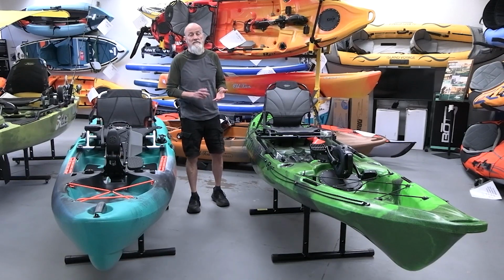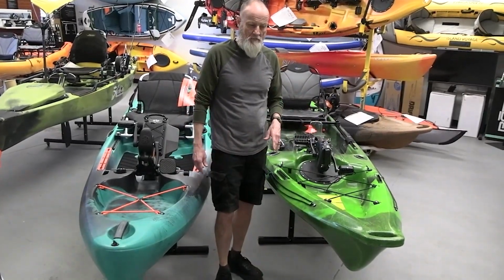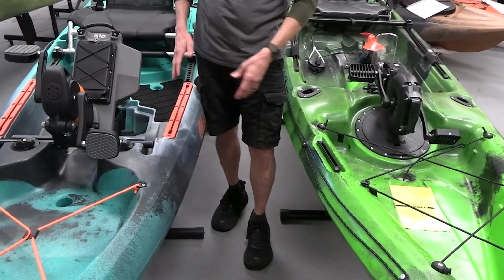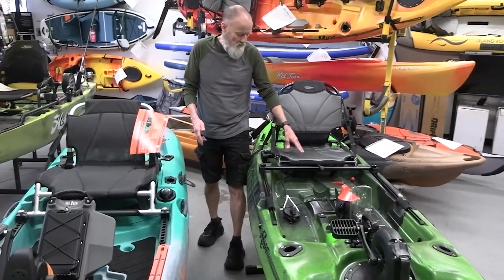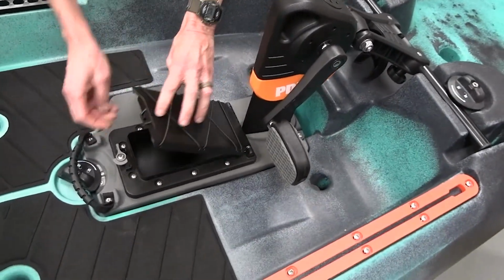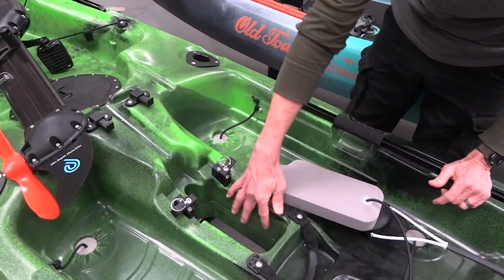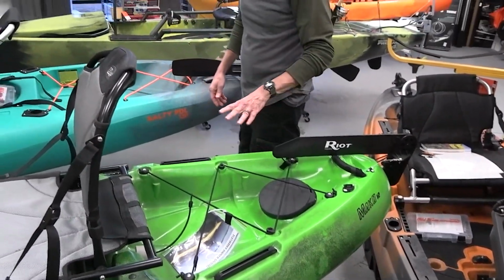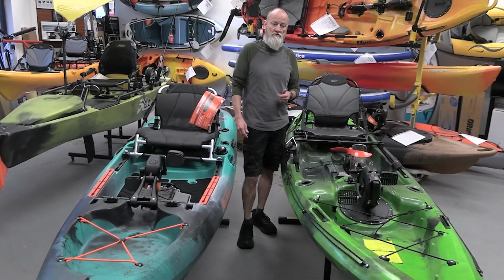Old Town Salty PDL vs Riot Mako 12 | Pedal Fishing Kayak Comparison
In this video we compare two popular 12-foot pedal drive fishing kayaks: the Old Town Salty PDL and the Riot Mako 12.

These two kayaks are often considered by anglers looking for a mid-size pedal fishing kayak, but there is roughly an $800 price difference between them. In this walkthrough we compare their features side by side so you can better understand where that price difference comes from.

Both kayaks offer stable fishing platforms, pedal drives, and plenty of gear storage, but they differ in weight, construction quality, layout, and overall finish.

In this video we cover:
• Side-by-side comparison of the Riot Mako 12 and Old Town Salty PDL
• Length, width, and weight specifications
• Carrying capacity differences
• Storage layout and tankwell design
• Hull access and interior storage options
• Seat design and comfort comparison
• Pedal drive systems: PDL vs Impulse drive
• Weight differences between the drives
• Rudder steering systems and controls
• Quality and construction differences
• How price affects value depending on your needs

LowerGear Outdoors
Tempe, Arizona

We carry a wide range of fishing kayaks including models from Riot, Old Town, Hobie, and other brands. Our shop focuses on helping customers compare models and choose the kayak that best fits their fishing style and budget.

When comparing fishing kayaks, price differences often come down to build quality, pedal drive systems, materials, and finishing details. For some anglers the lighter weight and lower price of a kayak like the Riot Mako may make sense, while others prefer the heavier-duty construction of the Old Town lineup.

Chapters
00:00 Introduction
00:10 LowerGear Outdoors kayak shop overview
00:31 Why comparing pedal kayaks can be confusing
00:50 Riot Mako 12 vs Old Town Salty PDL overview
01:29 Length, width, and carrying capacity comparison
02:02 Handle design differences
02:21 Front storage and tankwell layout
02:50 Hull storage access comparison
03:00 Cockpit height and seating position
03:18 Rod holders and gear tracks
03:42 Interior cockpit space comparison
03:53 Standing pads and deck design
04:05 Weight differences and hull construction
04:41 Seat design and comfort comparison
05:34 Old Town PDL drive overview
06:20 Riot Impulse drive overview
07:35 Noise, weight, and drive differences
08:04 Rudder and steering comparison
09:00 Rear tankwell and storage comparison
09:31 Final thoughts on value differences
10:00 When the $800 difference may matter